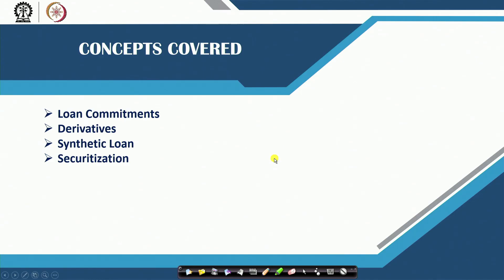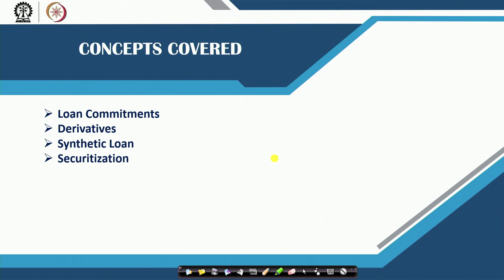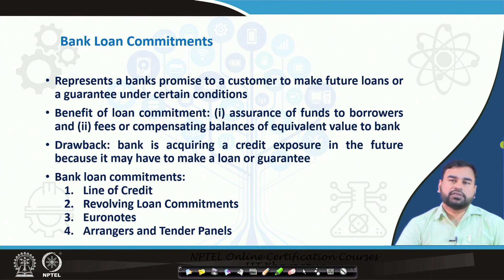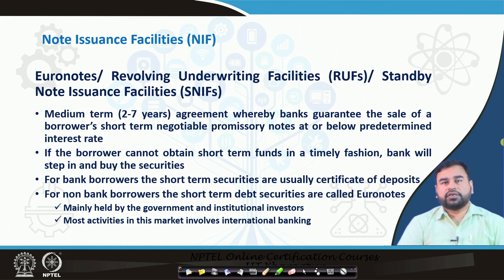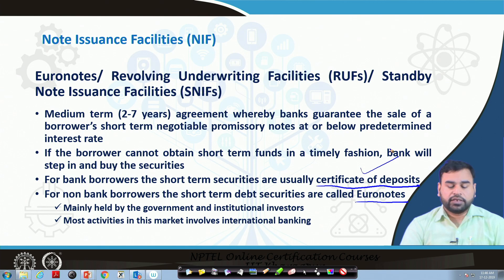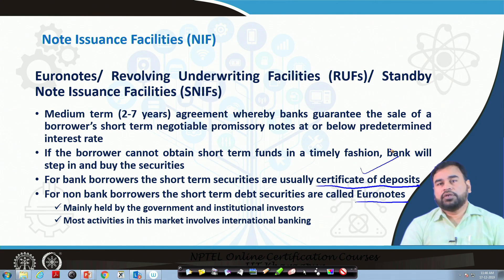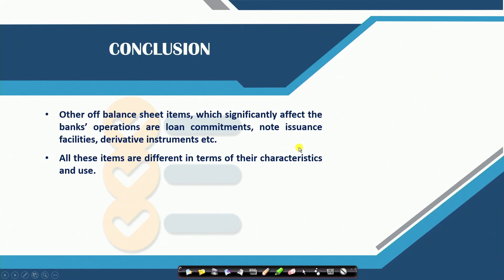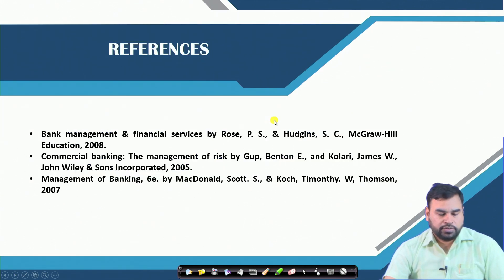Lecture 55: Management of Off-Balance Sheet Activities - II